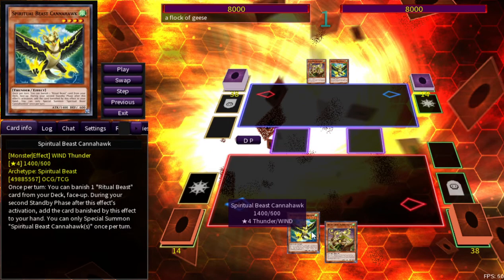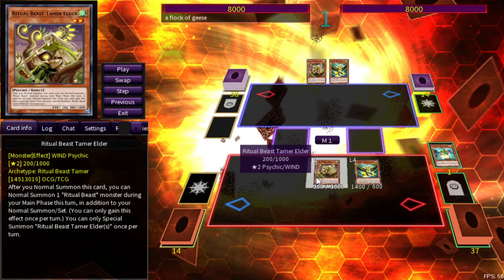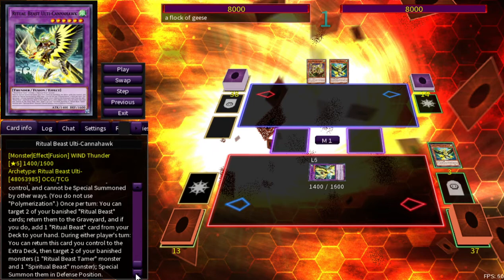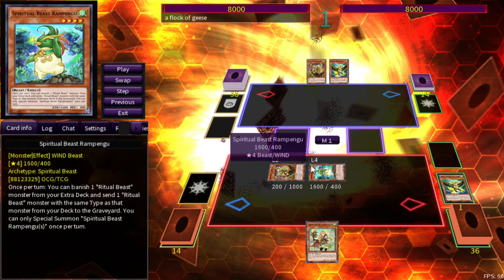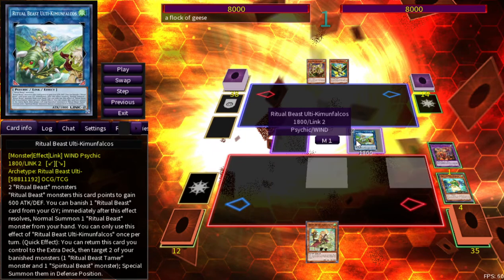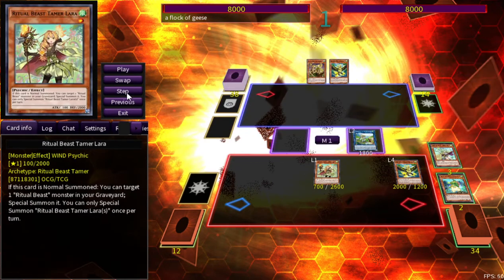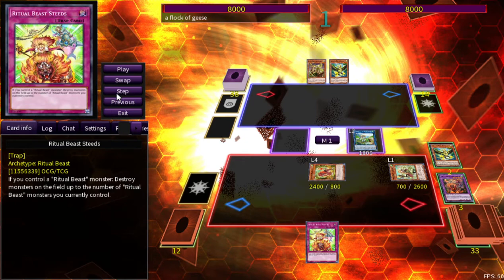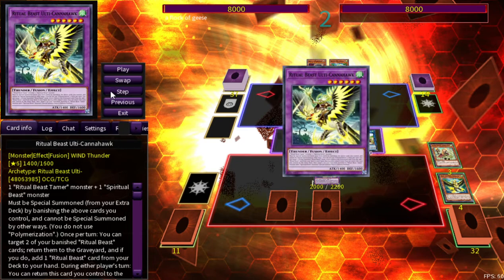One Ritual Beast Combo Explained Step By Step [November 2021]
If you guys have no idea what Ritual Beast cards do like I did a couple days ago, look no further than this video.  I take one of the bread and butter combos of the deck and really slow it down for newcomers.

I'm pretty sure this combo is universally known by Ritual players, but this is where I found the combo initially.  Be sure to like and sub to his channel because this guy has a really great grasp of the strategy: